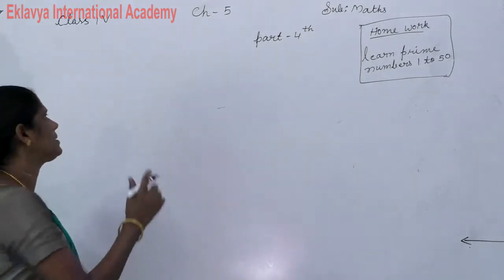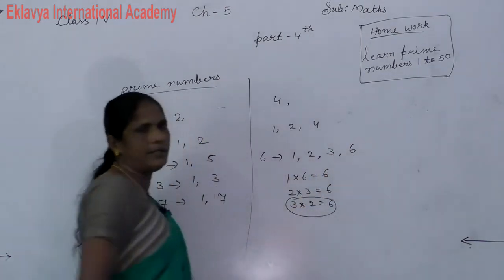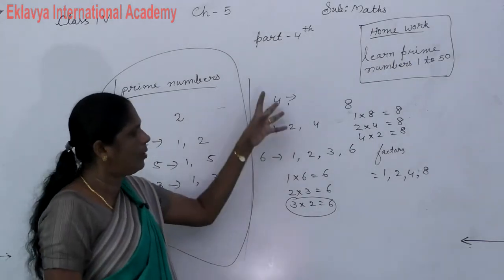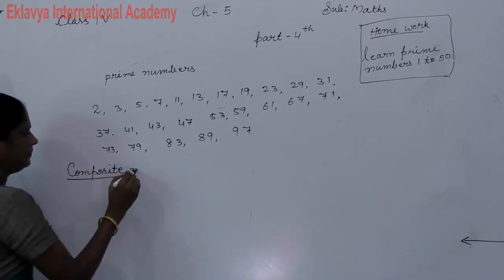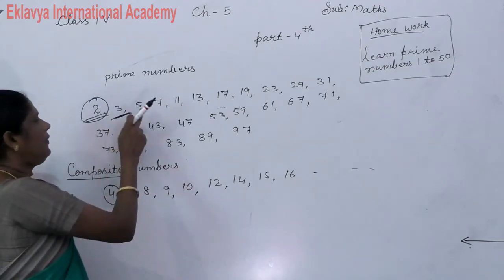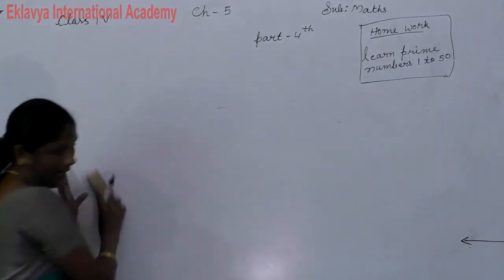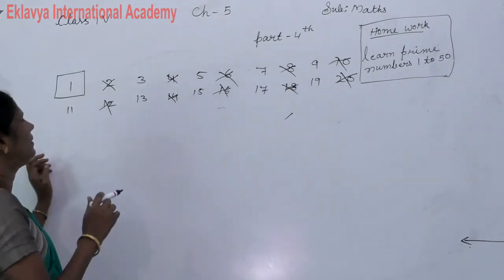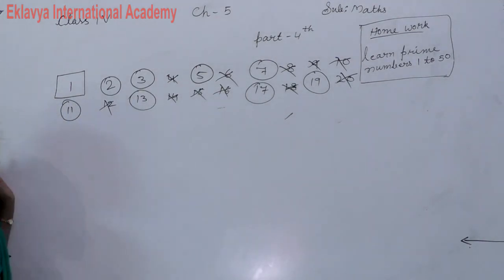IV maths Ch 5 Factors and multiples part 4